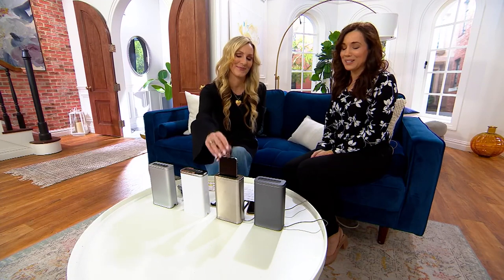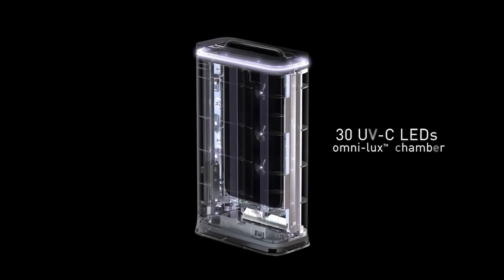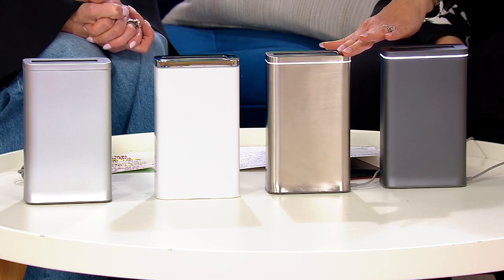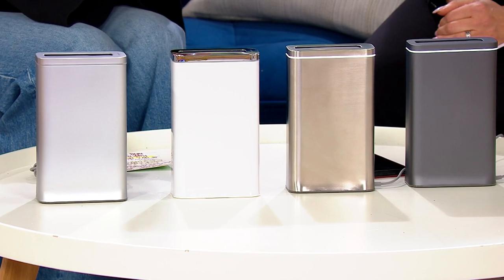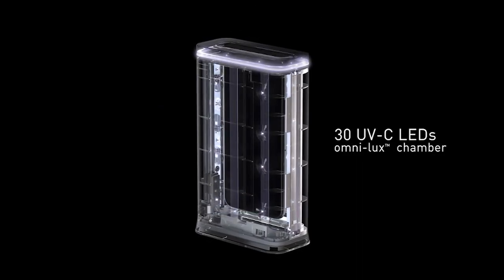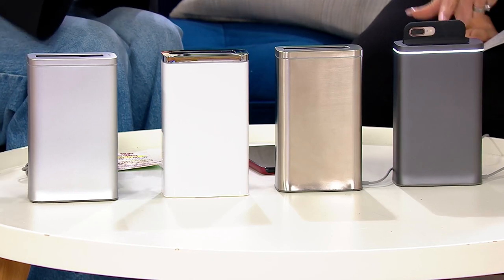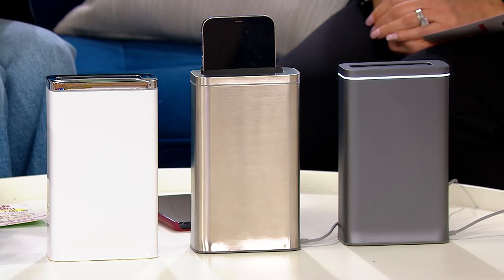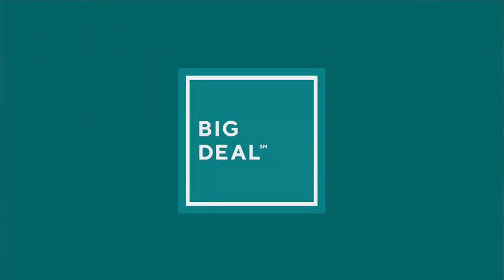Simplehuman Cleanstation Phone Sanitizer with UV-C Light on QVC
Simplehuman Cleanstation Phone Sanitizer with UV-C Light

It happens to the best of us: you wash your hands only to reach for your germy phone again (eww). But with the Simplehuman Cleanstation phone sanitizer, that habit is a thing of the past! While you wash (or do any quick task), pop your phone in the Cleanstation, and when it's done, it automatically raises out of the chamber. In a test, the Cleanstation phone sanitizer was shown to kill 99.9% of bacteria on a phone's surface. From Simplehuman.